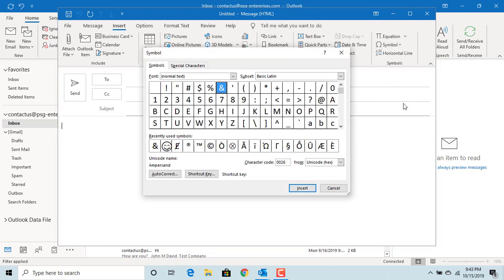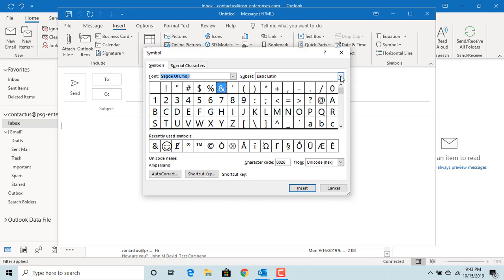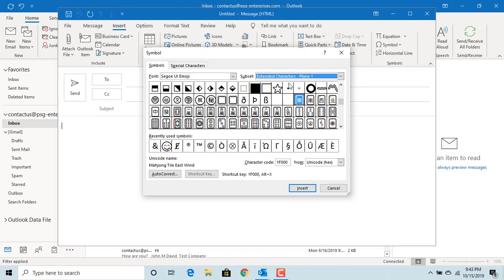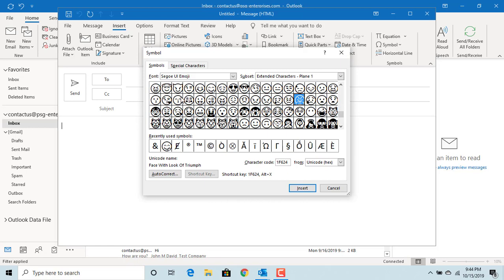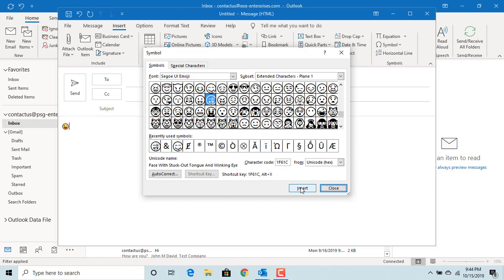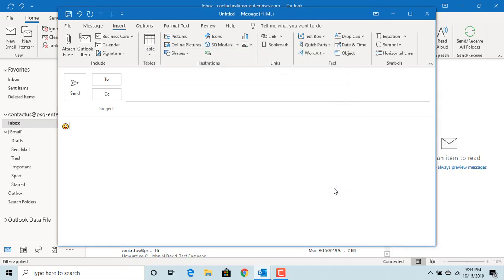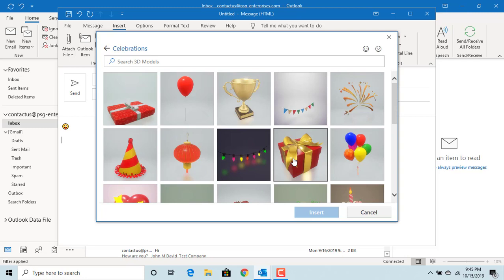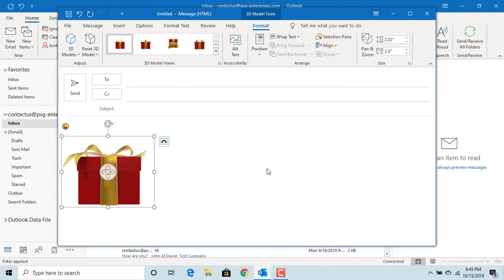How to Insert Emoji and 3D Models into an email in Outlook - Office 365